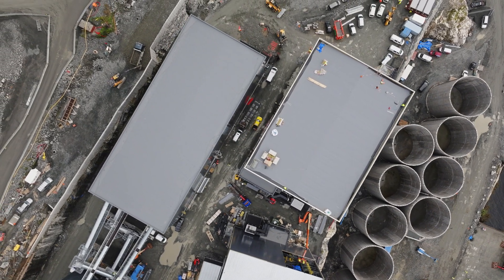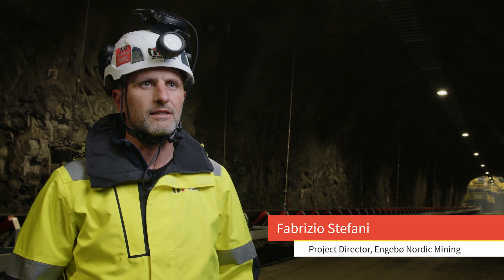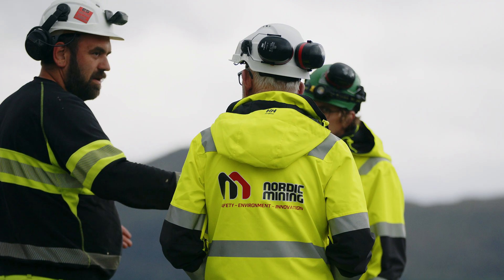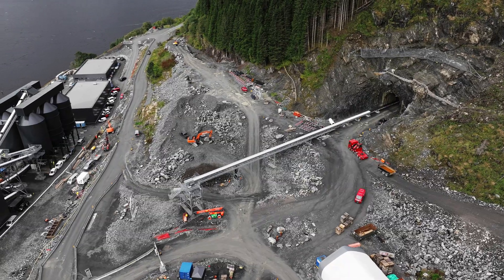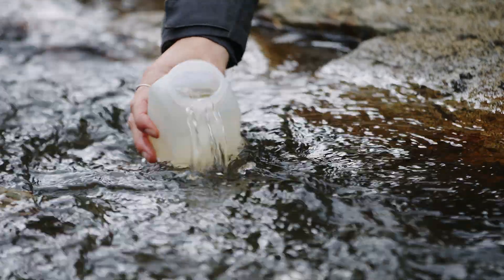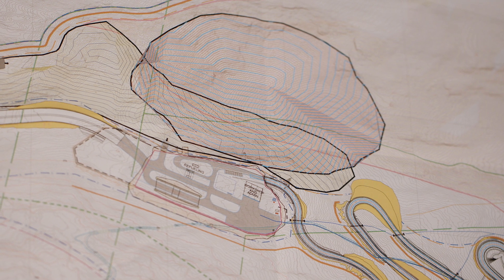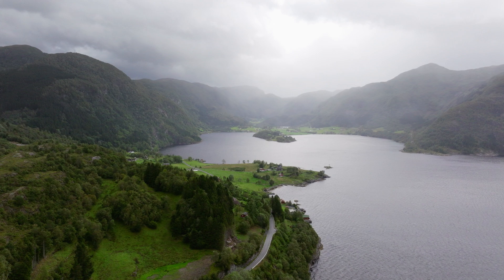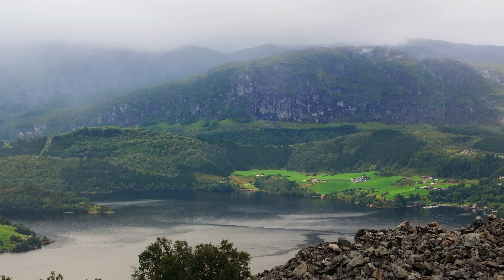Engebo | Building for a better world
Nestled in the rugged fjords of Western Norway, the Engebø rutile and garnet project will be the first greenfield mining project in the Scandinavian country in almost 40 years.

Our history with the project began in 2017 when Nordic Mining first engaged Hatch to complete feasibility studies and foundational project planning. Together, we have engineered a solution that is both efficient and compliant with global standards, and as we moved forward into execution as the project management consultant, together we have kept the venture within budget and on schedule.

This project promises to set new benchmarks for environmental stewardship and engineering innovation, heralding the future of resource extraction.

Learn more about this state-of-the-art hard rock mining and processing plant: [Link]